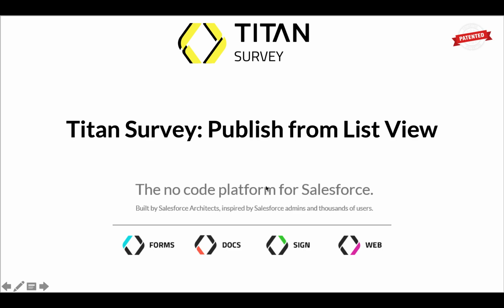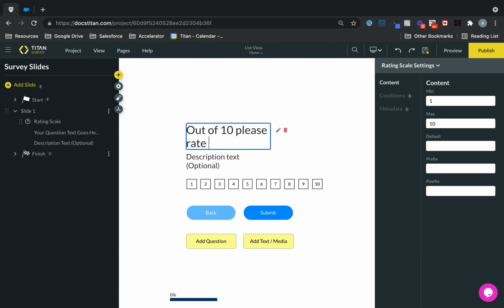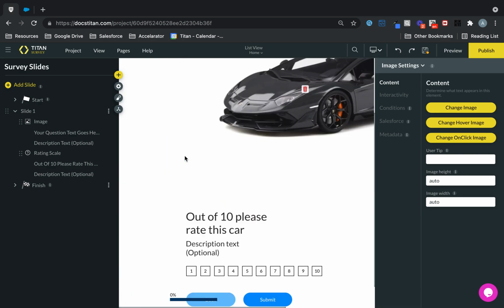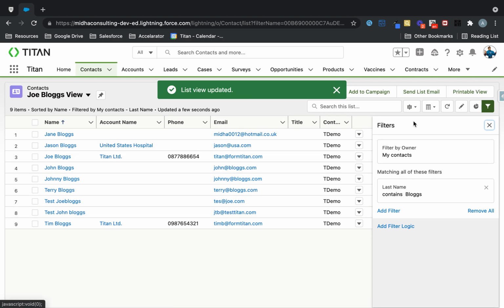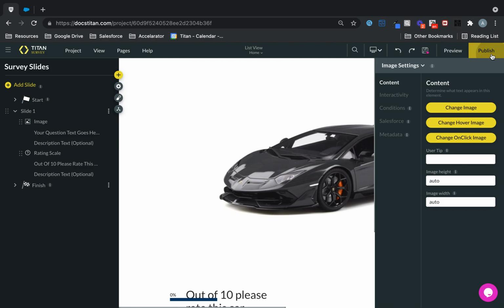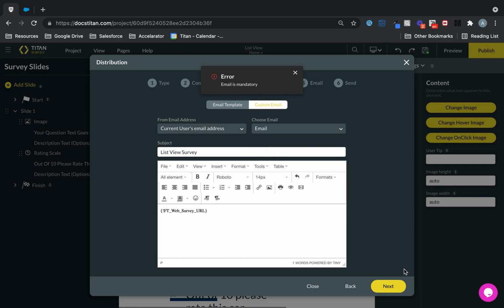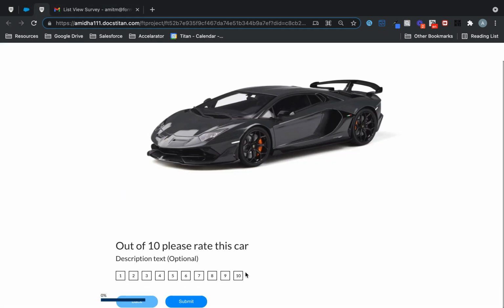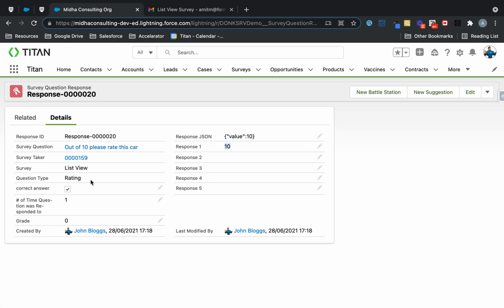Smart Surveys for Salesforce/ Publish Survey from List View with Titan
Use Titan Survey to easily create web or email surveys for Salesforce. In this video, discover how simple it is to publish a survey from the list view in Titan, using zero code, to learn more about the depth of our Salesforce integration.

Chapters:
00:00 Introduction
0:18 Publish Survey from List View: Learn how to use a published survey from Salesforce List View.
1:23 Create List View Salesforce: We show you how to create a List View in Salesforce. Learn how to add filters to see specific data on your list.
2:33 Create List View Titan: Learn how to create a List View in Titan. You can filter your List View according to your customers.
2:41 Configure items: We show you how to add conditions such as your Last Name.
2:54 Choose Content: Choose content such as an Email Template or Custom Email.
3:33 View Survey Email: Learn how to view the survey link in your email and view the List View in Salesforce on responses.

In this video, you will learn everything you need to know on how to publish a survey from list view in Titan Survey. Streamline your organization and speed up processes by using Titan Survey today.